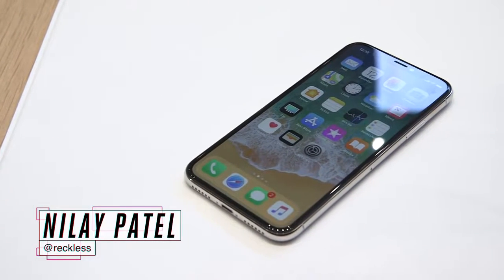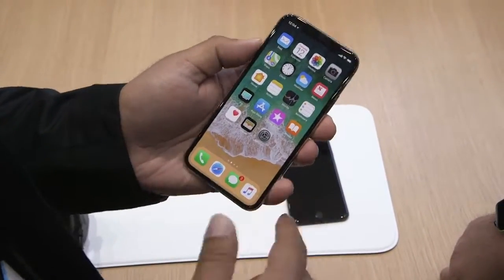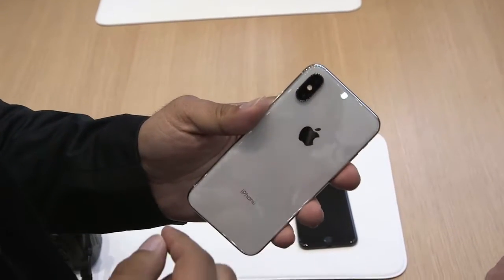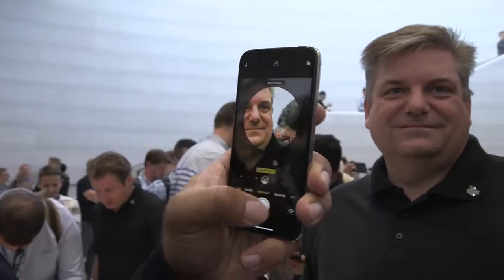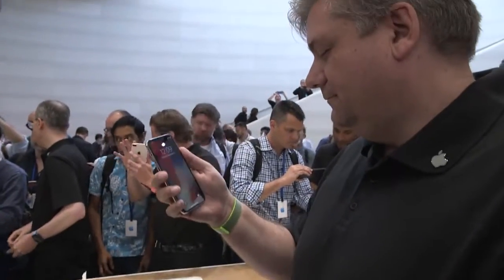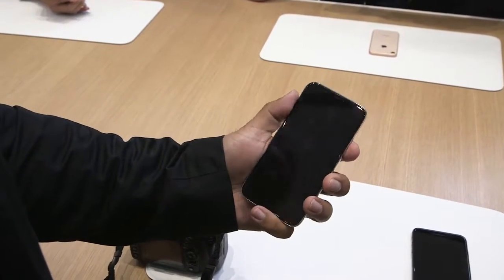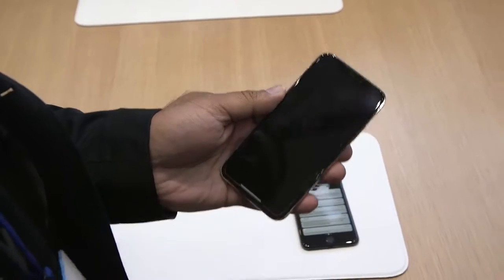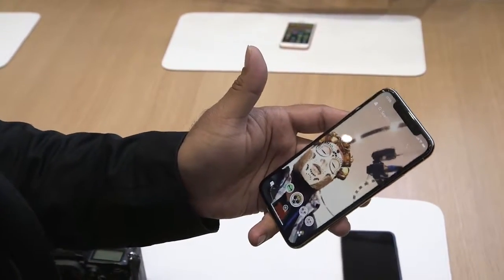The new iphone X Review